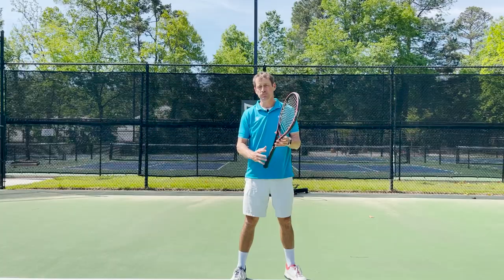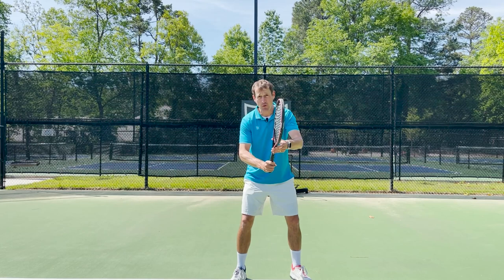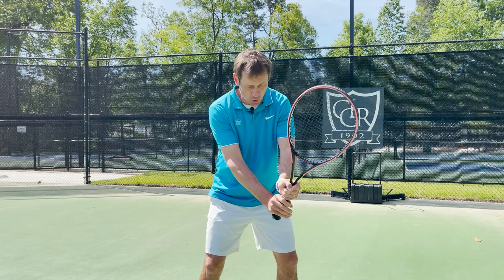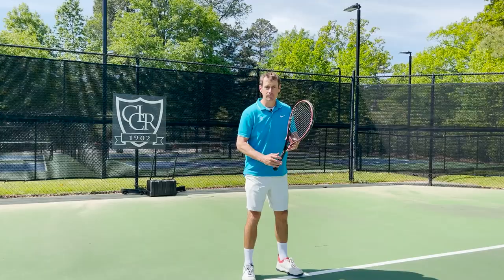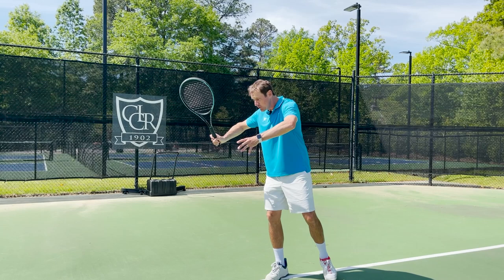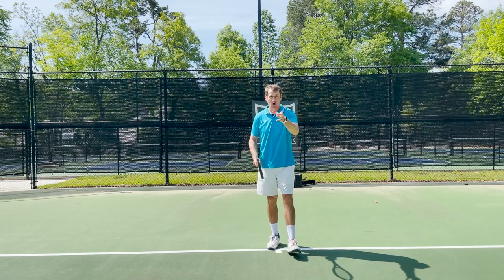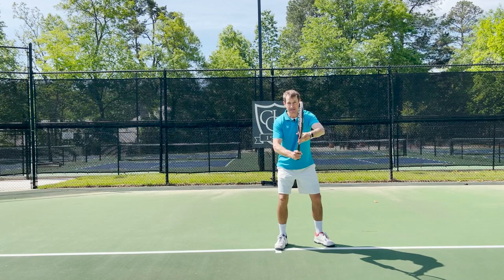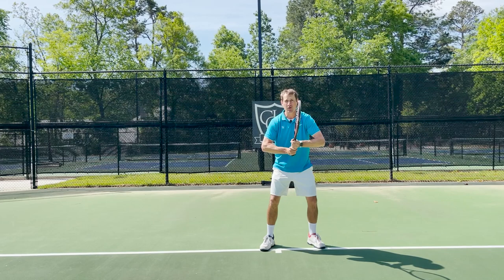Forehand & Backhand Unit Turn | Tennis Tip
In todays tennis tip we continue on with the forehand and backhand groundstroke. Specifically the unit turn. We discuss why it's important for power, disguise and options. Pick up your tennis racquet because you can work on this one at home! Here's the last tip I did that every one should understand before moving forward in my YouTube cannel!